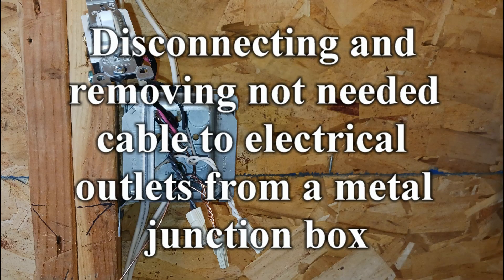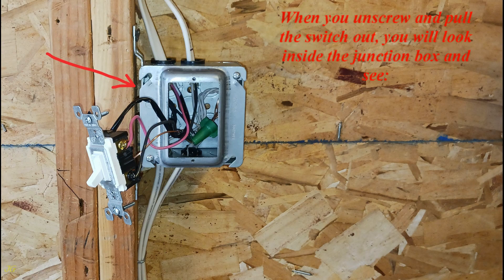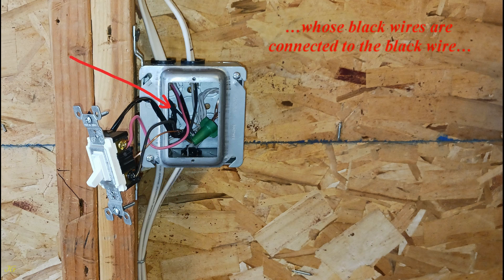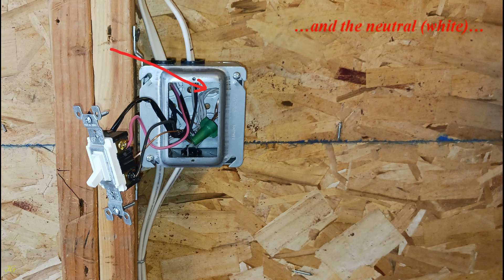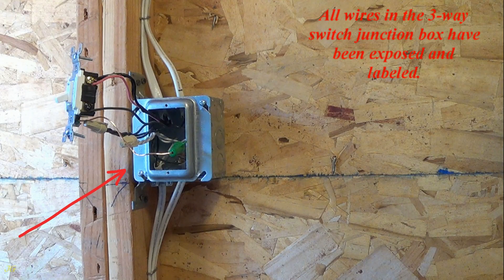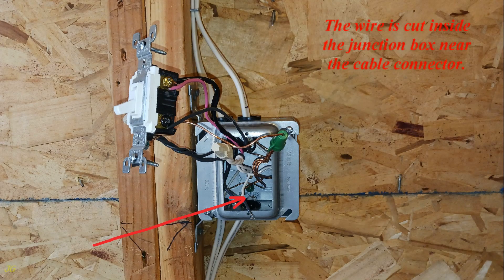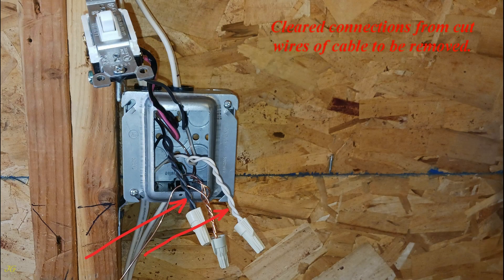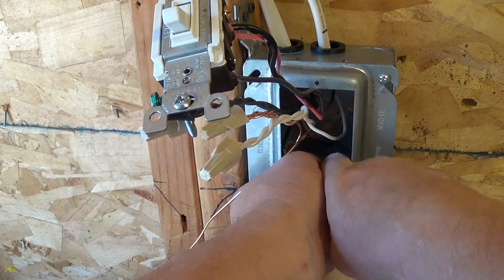Disconnecting and removing not needed cable to electrical outlets from a metal junction box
How to disconnect and remove not needed cable to other electrical outlets from a 4” square junction box.
What to do with an open junction box knockout.